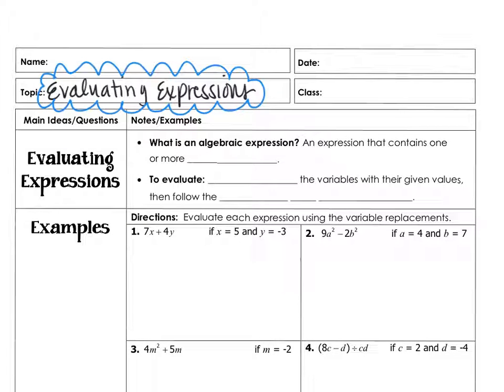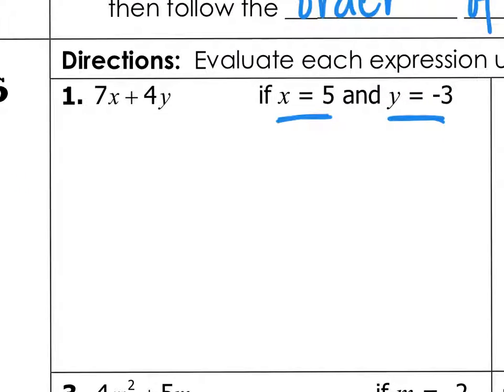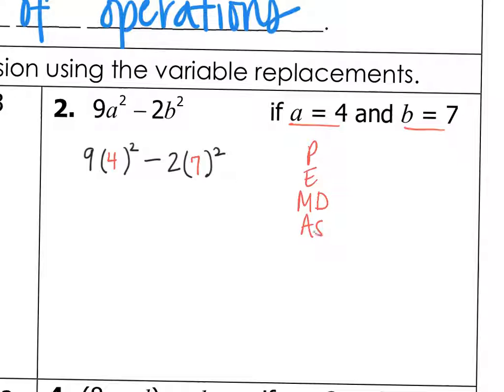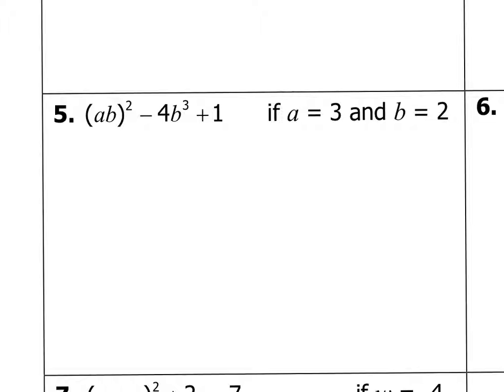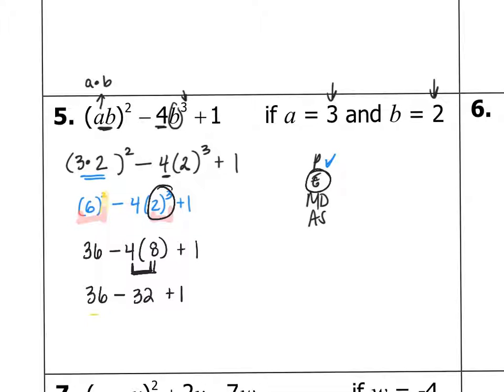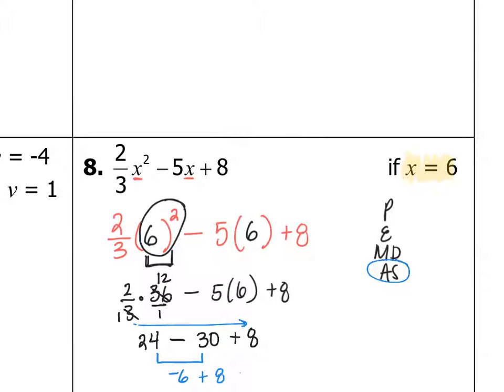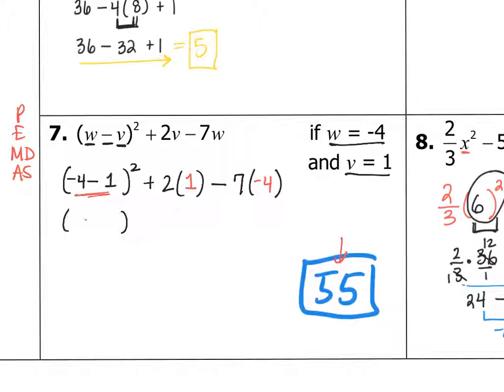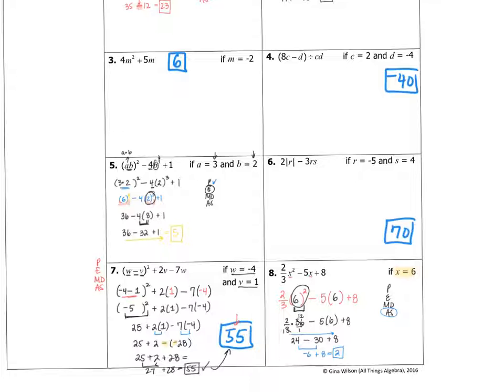Unit 1 L9 Evaluating Expressions